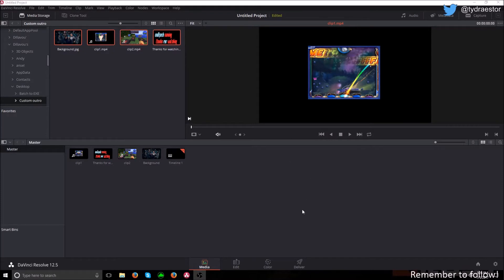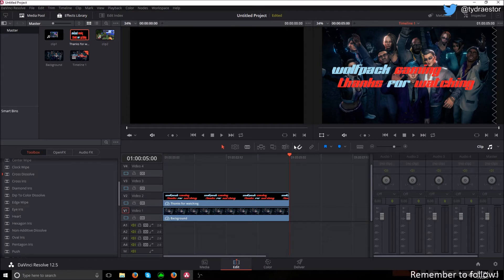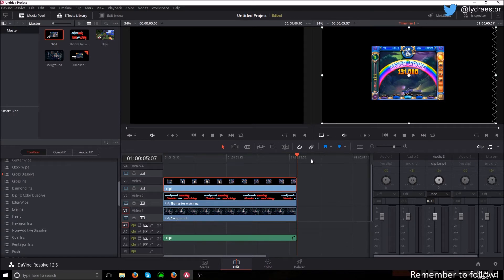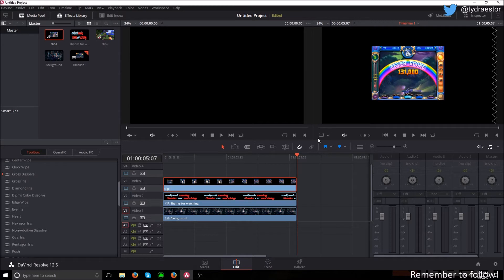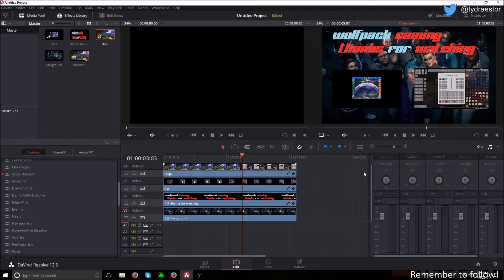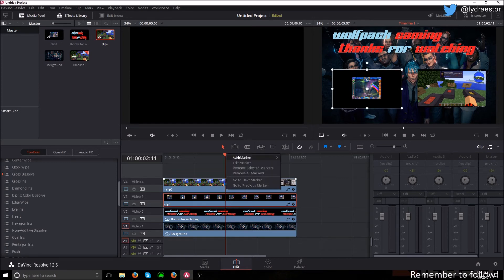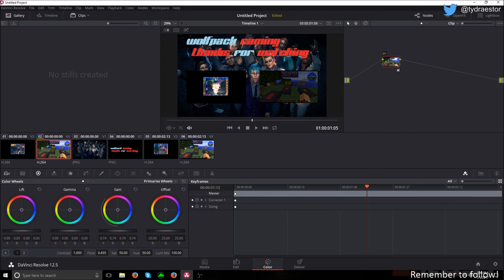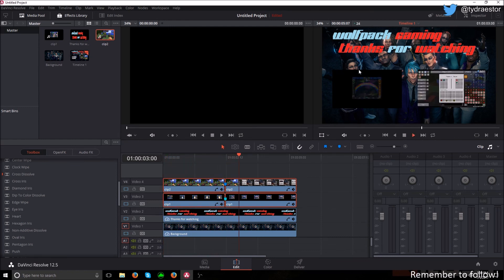Fully Custom Outro for Youtube with Davinci Resolve